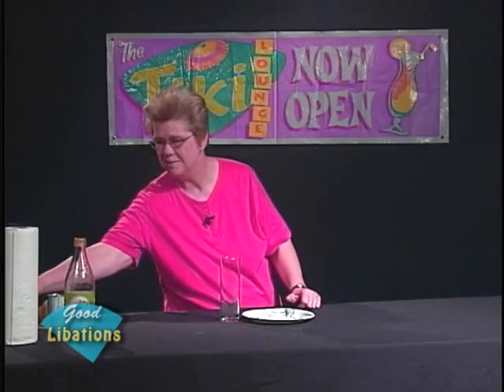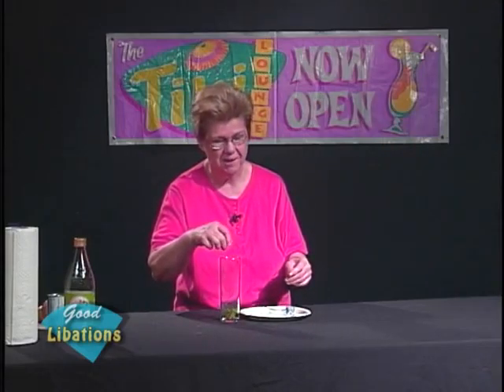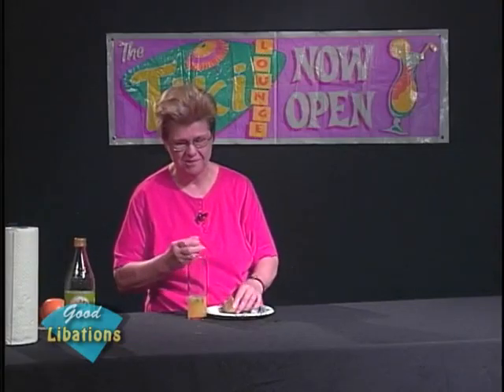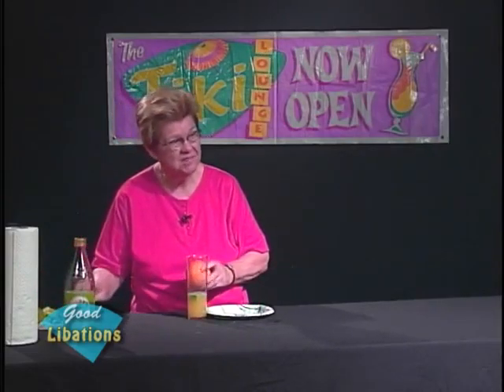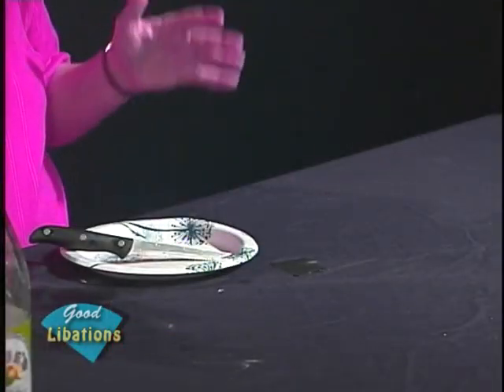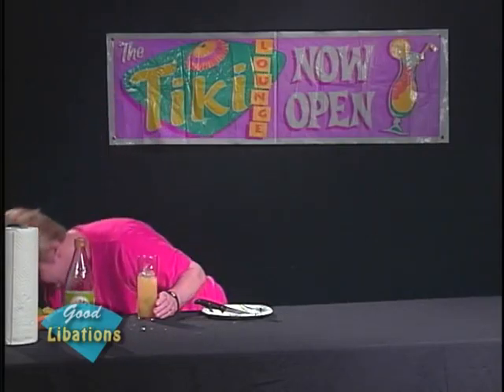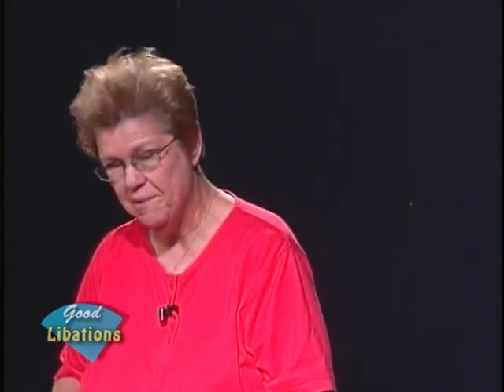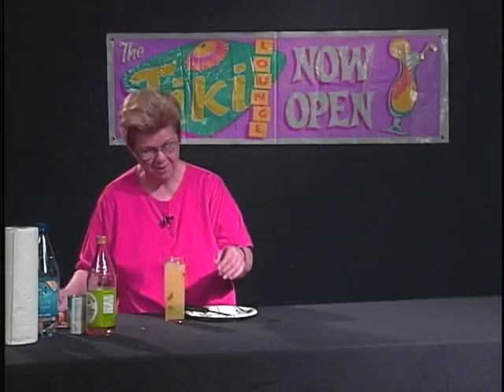Good Libations - Virgin Pineapple Mojito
Mixologist, Ethel Andrews, demonstrates how to make a Virgin Pineapple Mojito. A mature, non alcoholic drink that can be enjoyed before or during a meal.